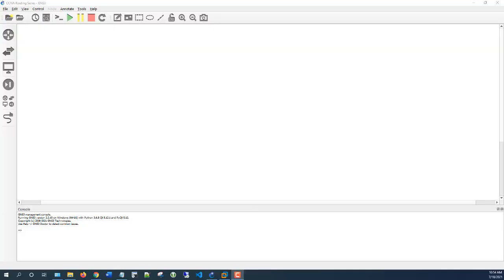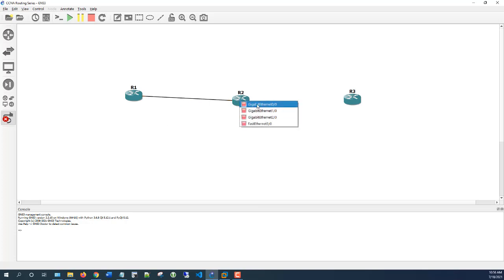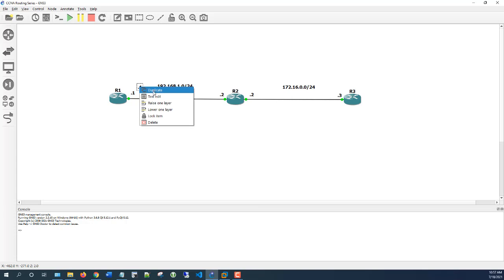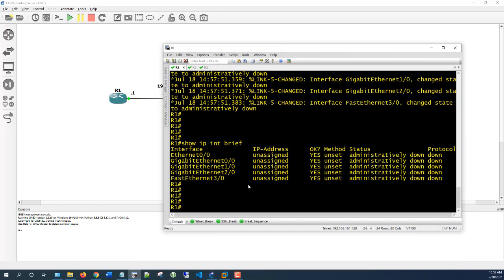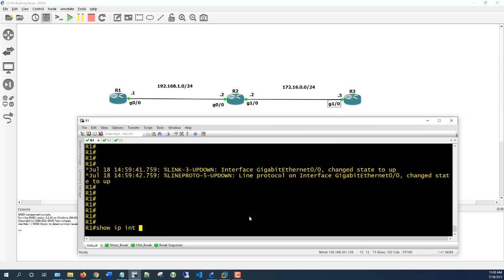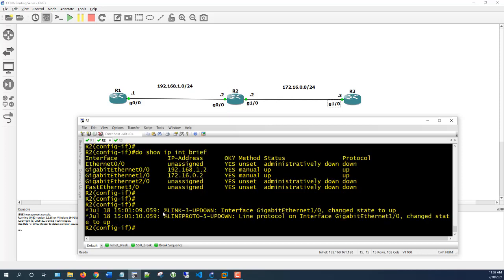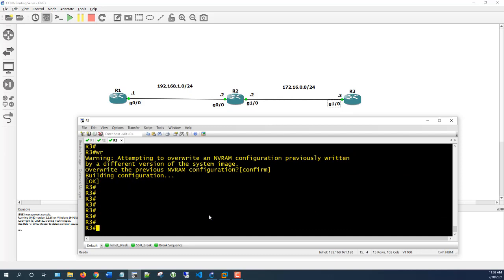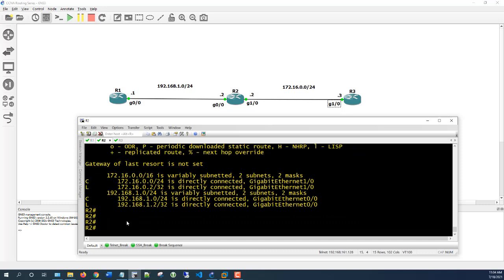CCNA Routing Basics Part 1 - Configure IP Addresses on Cisco Routers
This video tutorial is part 1 of a series of videos that demonstrates basic CCNA routing concepts for beginners. The video shows how to set up a topology using GNS3 and how to configure IP addresses on Cisco routers.